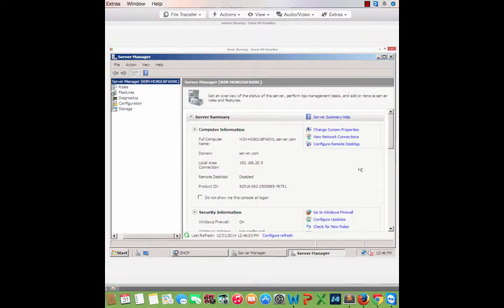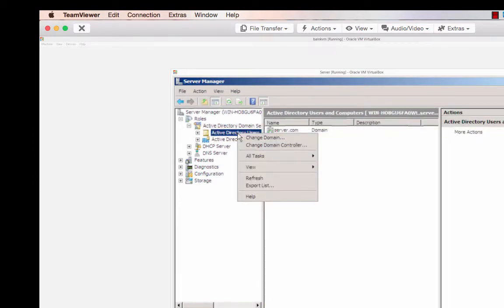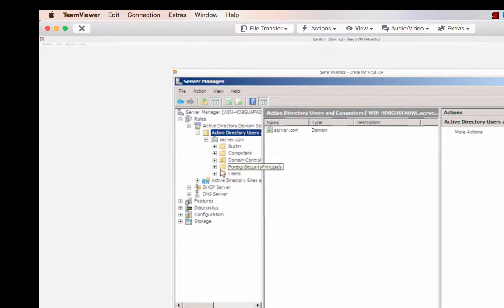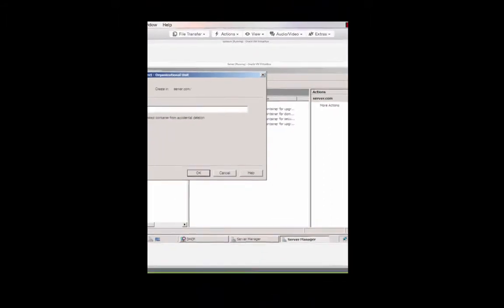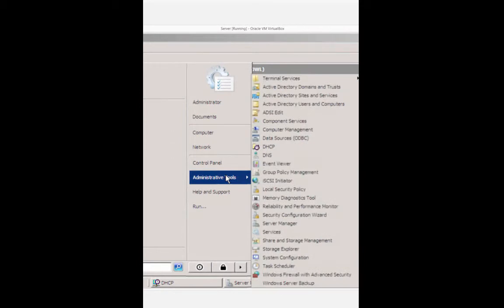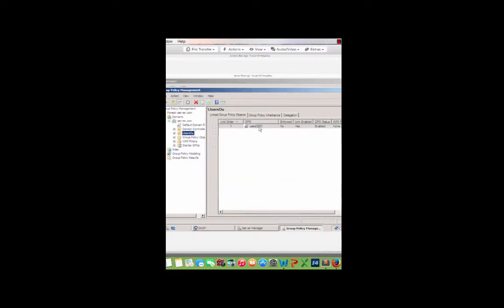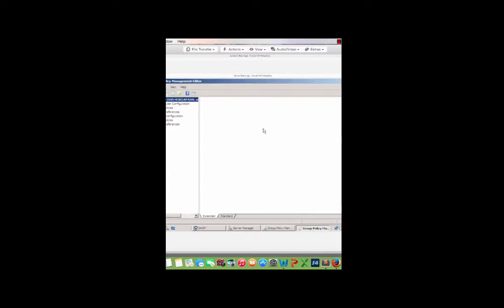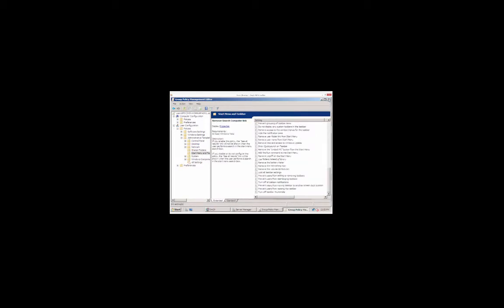OU and Gpo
Group policy Objects